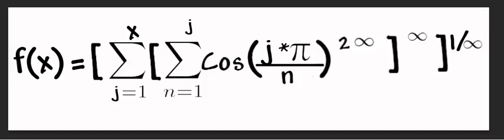highest number of factor any given number has in a given range